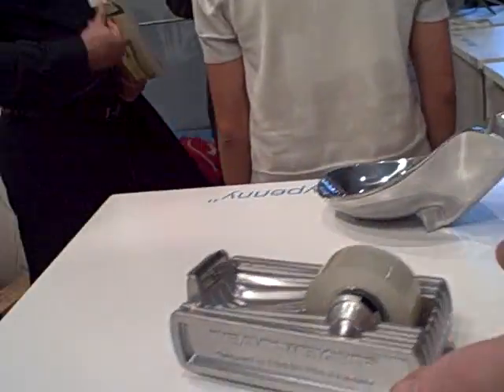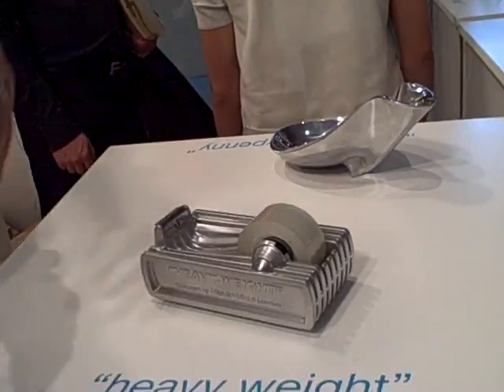ICFF 2008 Black + Blum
Treehugger interviews Martin Blum of Black + Blum at ICFF 2008. The firm has a collection of wondeful and eccentric items